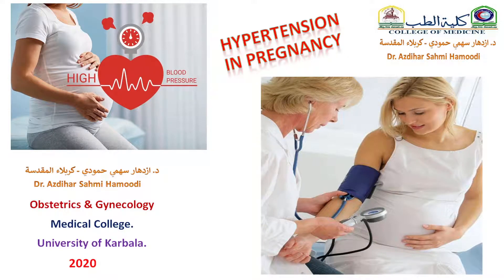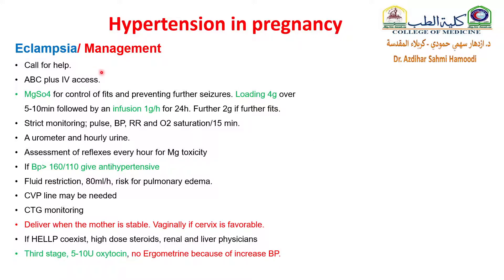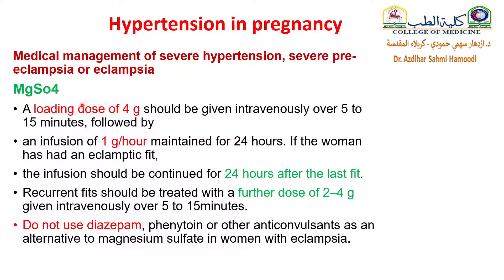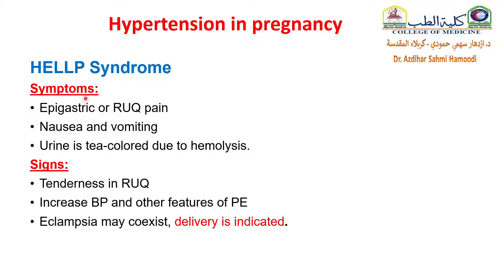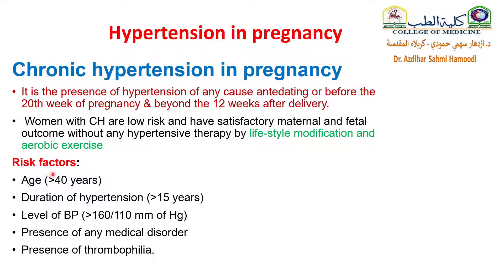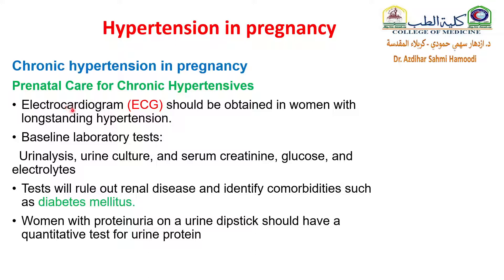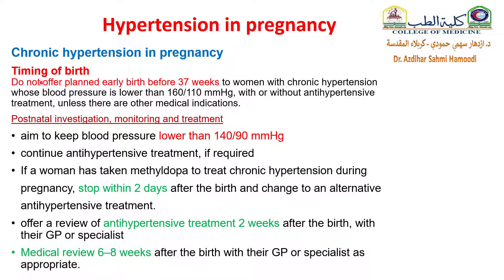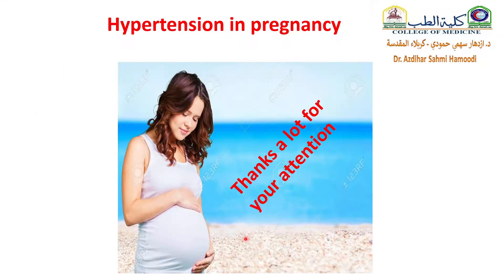Hypertension in Pregnancy part 3 - د. ازدهار سهمي حمودي – كلية الطب – جامعة كربلاء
د. ازدهار سهمي حمودي - كربلاء المقدسة
Dr. Azdihar Sahmi Hamoodi
Obstetrics & Gynecology
Medical College.
University of Karbala.
2020